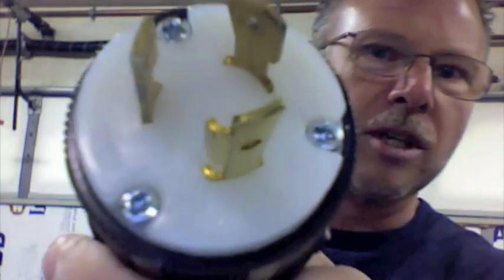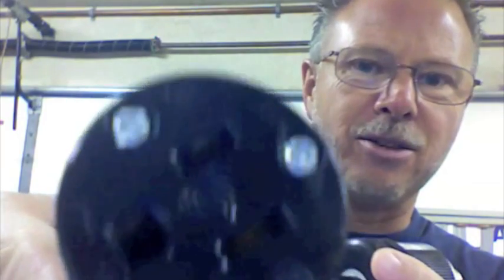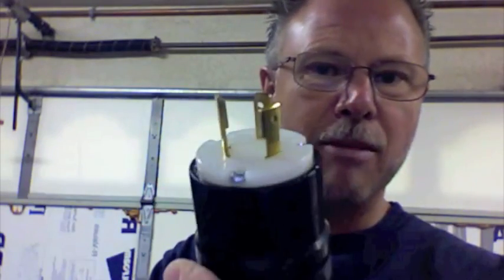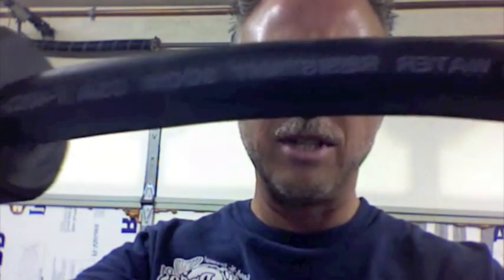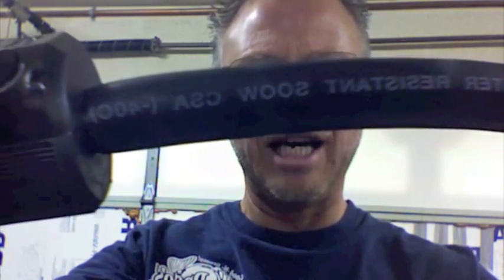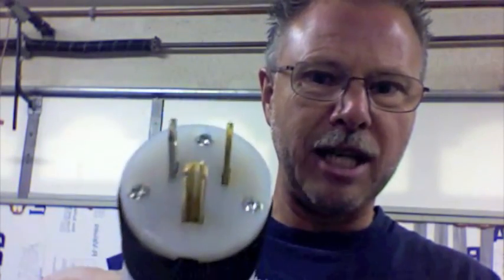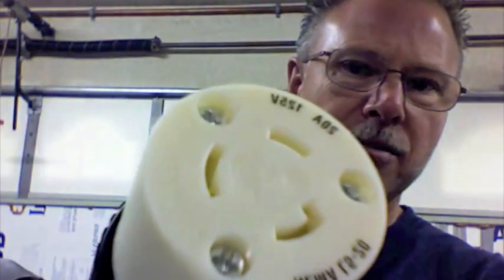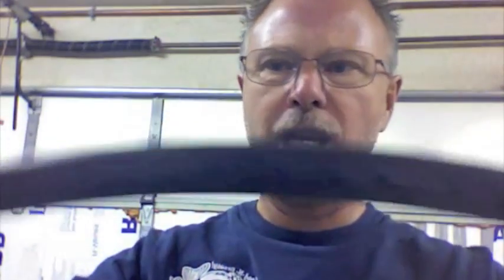Making 15A to 20A adapter cables 12" long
A brief overview of how we made 15A to 20A twist lock adapter cables for venues that we can't use our power distro system.